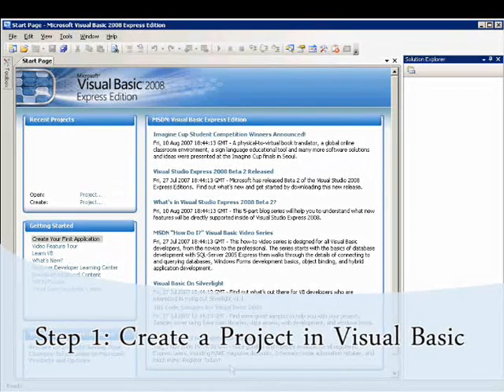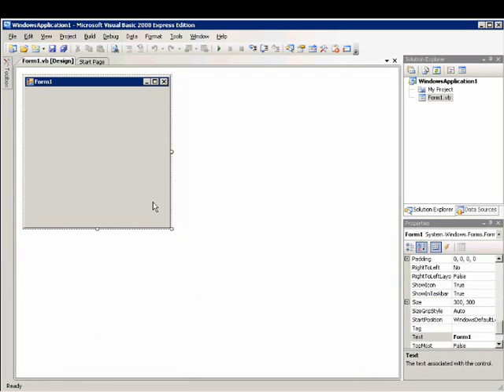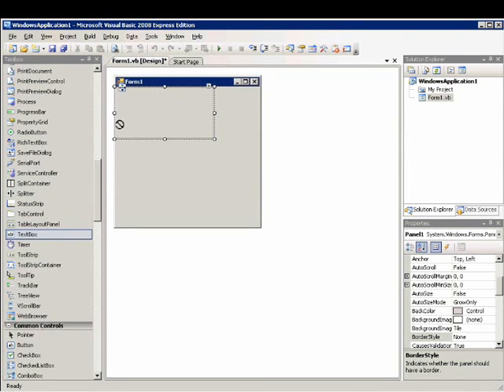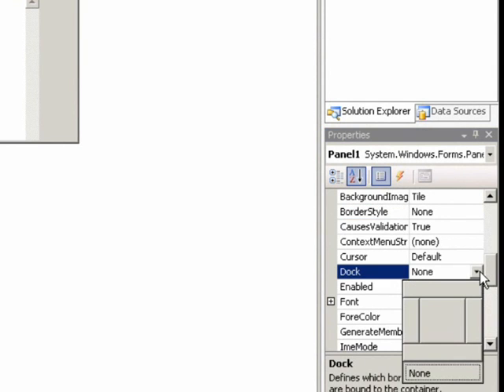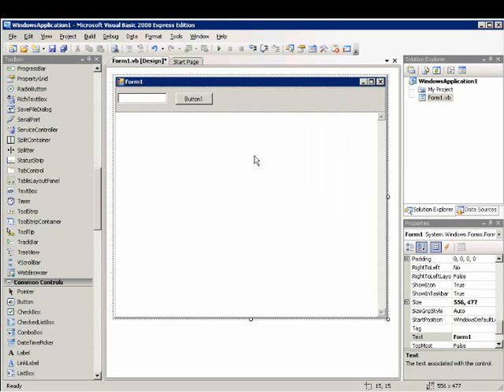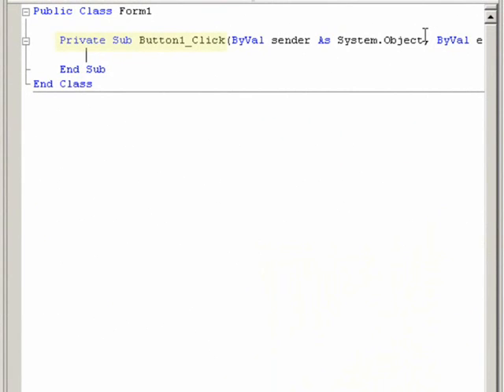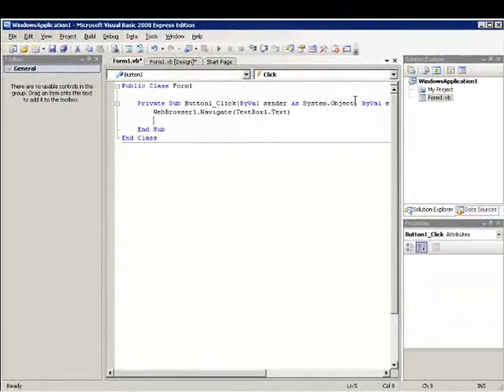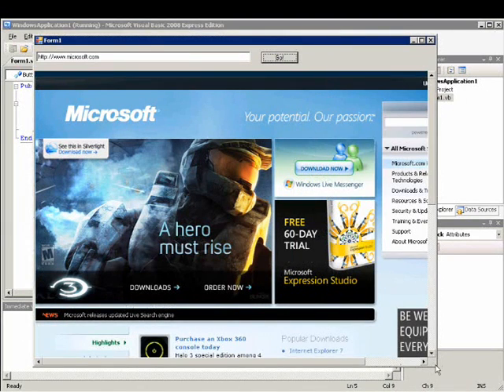How to make a aplication in Visual Basic 2008-web browser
How to make a aplication in Visual Basic 2008-web browser Part 1